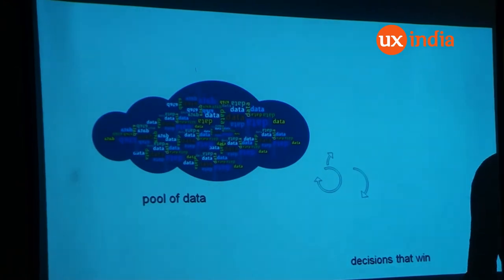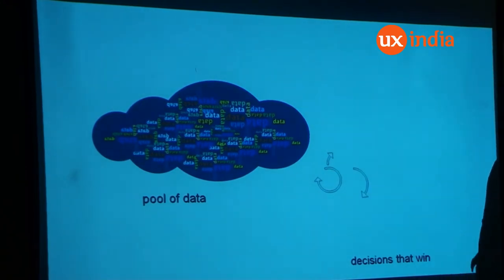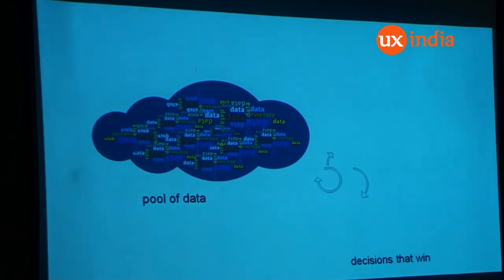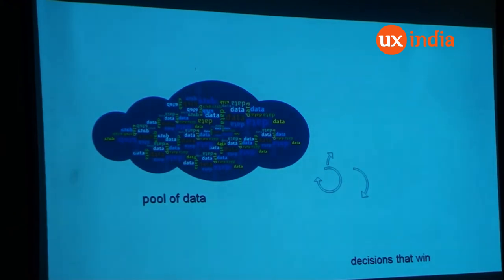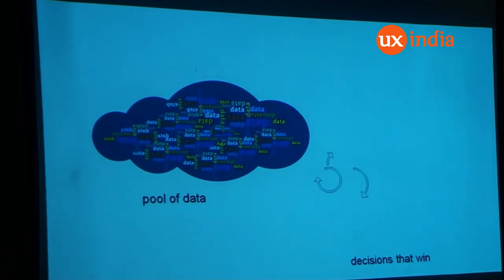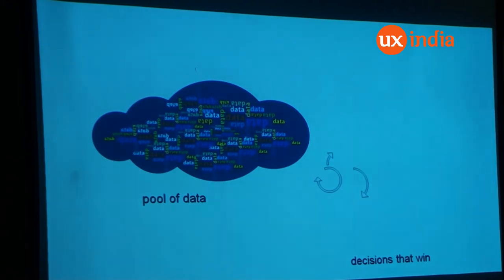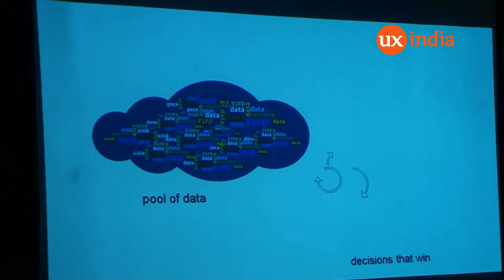Amit Kumar Tiwari at UXINDIA2014: Data Visualization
There was an era of manufacturing boom during renaissance period. That era was known as atomic age. During those times, atoms were considered to be the most fundamental particles, which everything is made of.

The talk has been recorded at UX INDIA 2014 Conference All rights are reserved.